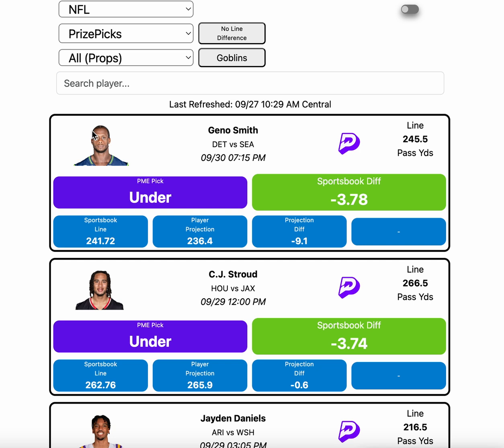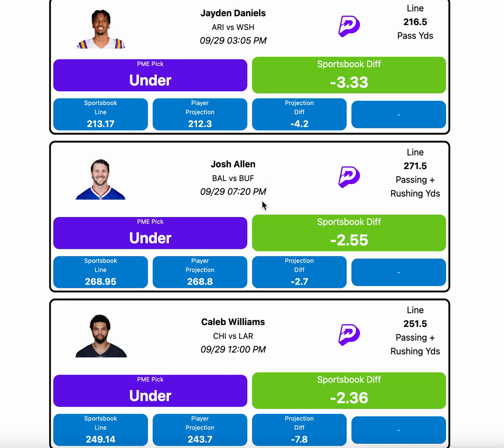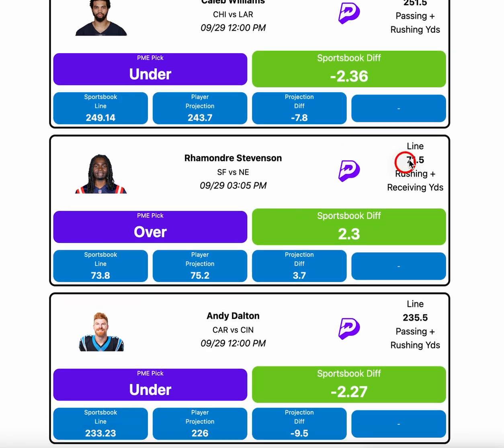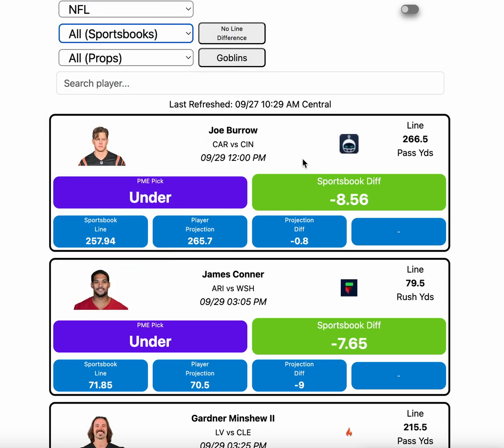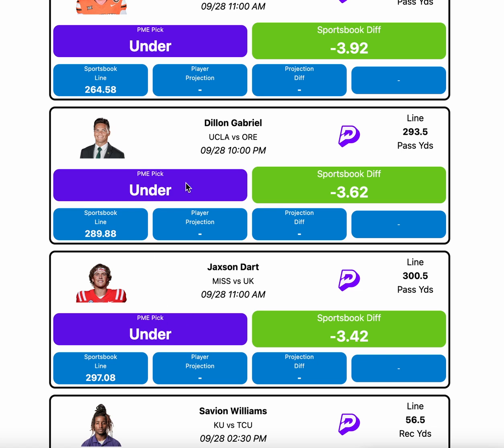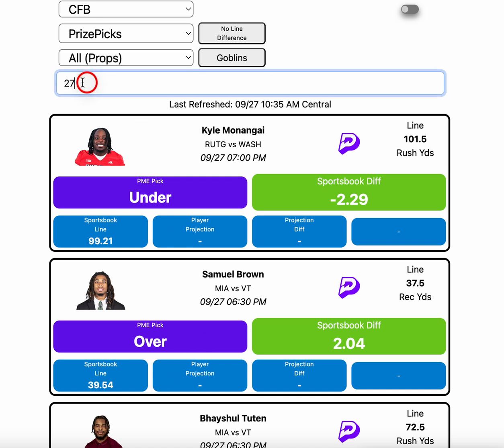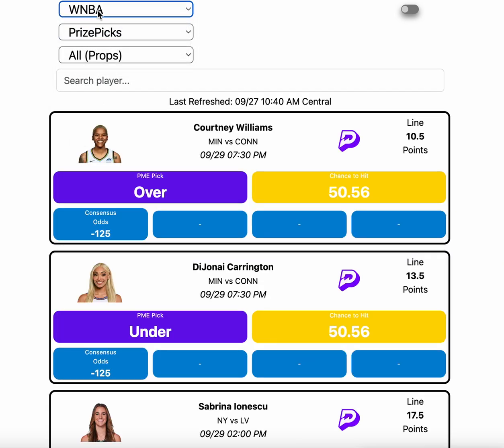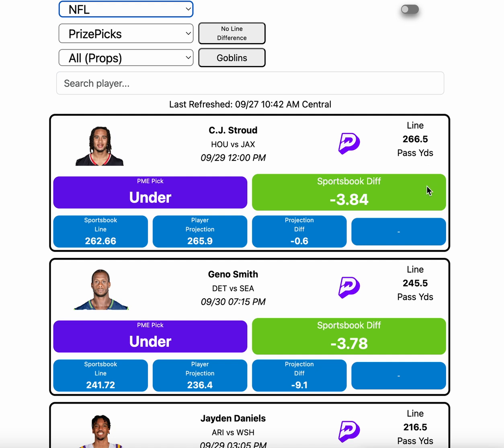Week 4 NFL Prizepicks | Lock These In ASAP (1,000-0 RUN!) 🔥😂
In this video i breakdown the best picks for Week 4 NFL on prizepicks , underdog and many more!